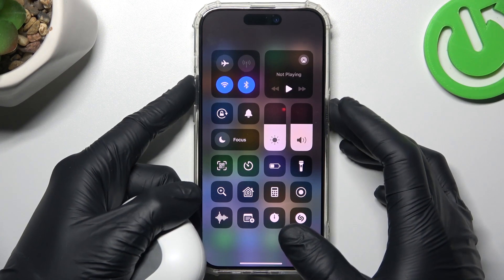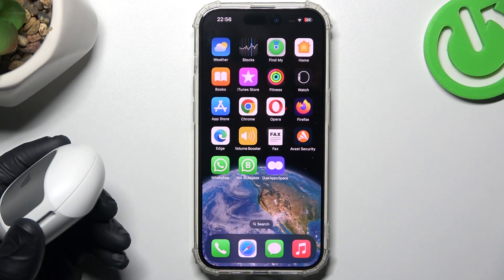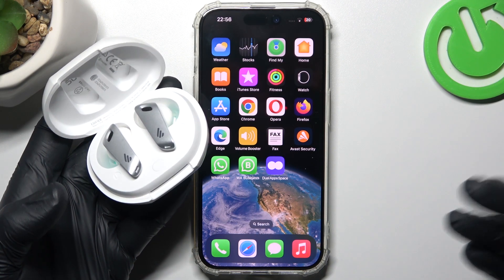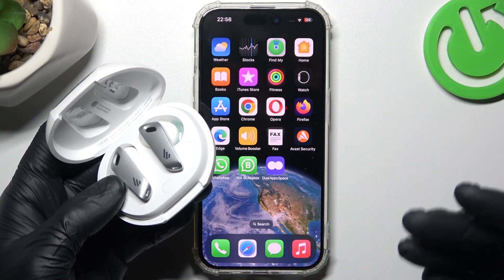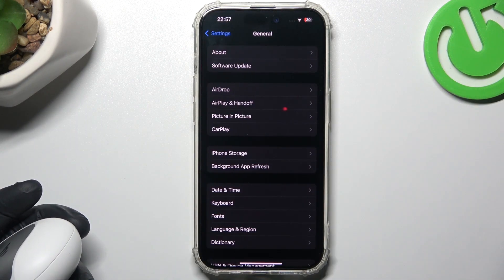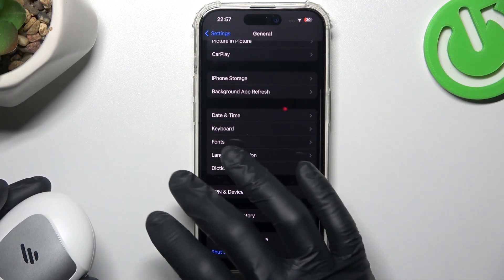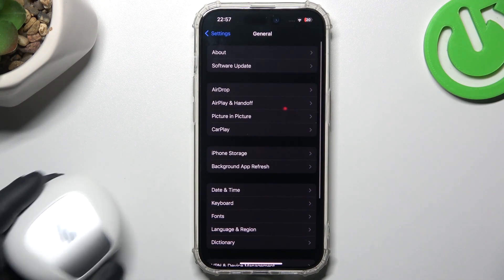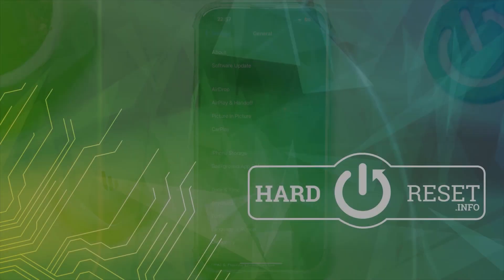I Can't Detect Bluetooth Devices On iPhone 15 Pro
Troubleshoot the issue of being unable to detect Bluetooth devices on your iPhone 15 Pro with this comprehensive guide. Explore common problems and effective solutions to ensure seamless Bluetooth connectivity.

What can I do when my iPhone 15 Pro is unable to detect Bluetooth devices?
Why is it important to address this issue, and how can it affect your ability to use Bluetooth accessories and peripherals?
Can you explain potential reasons behind the problem, such as Bluetooth settings, device compatibility, or interference, and how to identify them?
Are there considerations for checking and adjusting Bluetooth settings, ensuring device pairing, or updating iOS to resolve the detection issue?